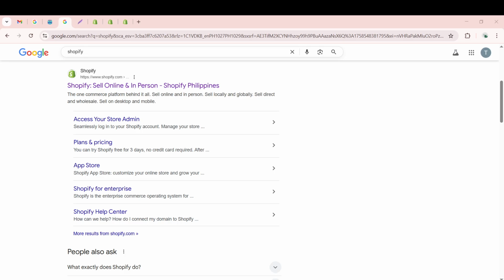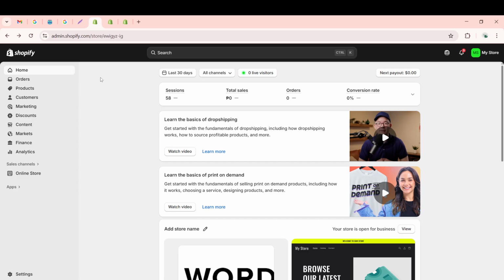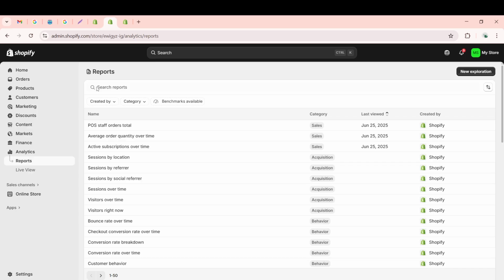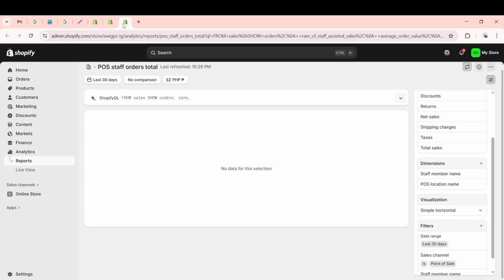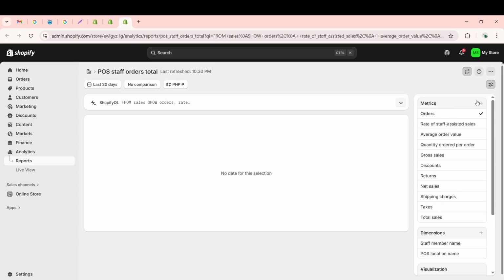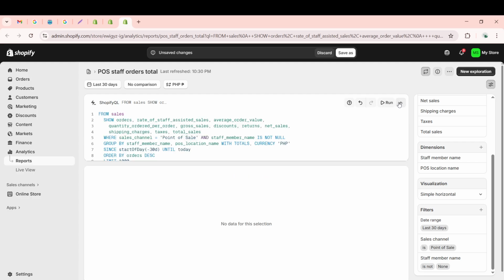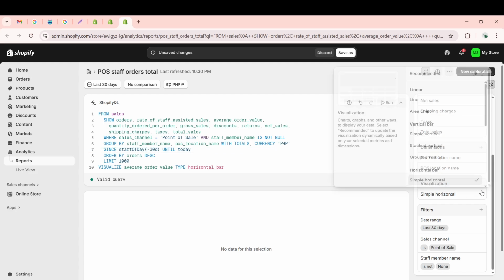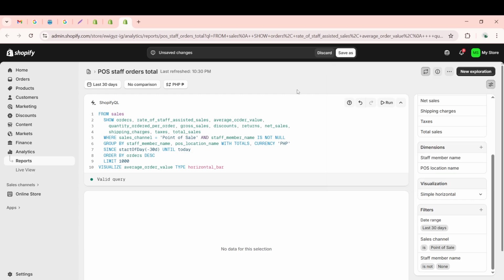How to Create Custom Report View in Shopify [2026 Full Guide]